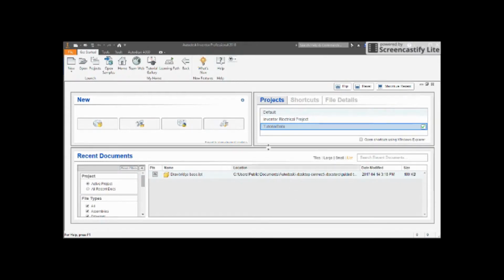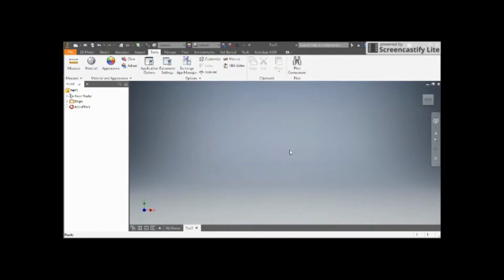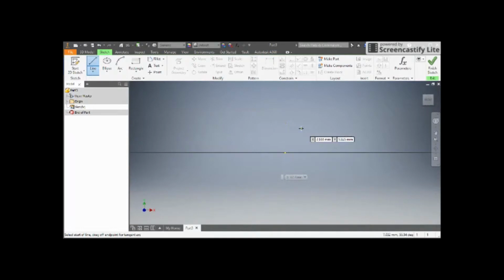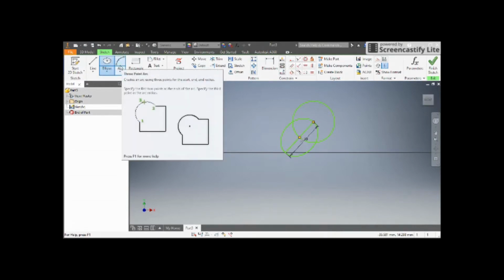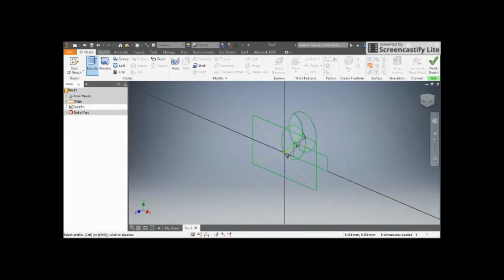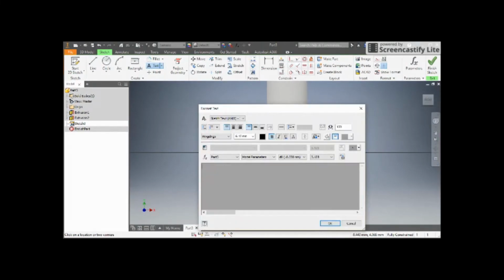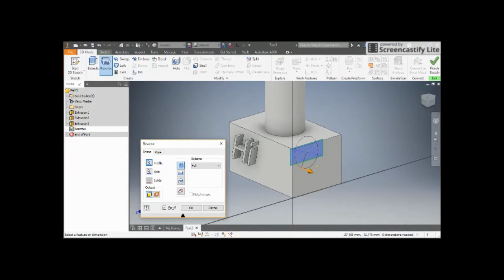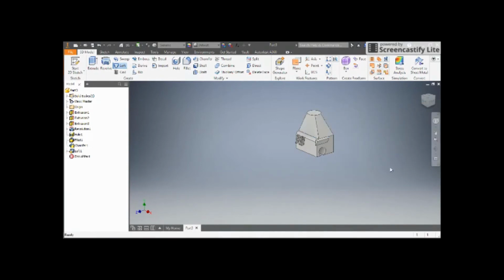TUTORIAL 1--3design3community.weebly.com--Check out the description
Head over to our website for more tutorials based off of this one as well as many others! Become a user and post your ideas. Already a user? Get a membership to unlock the 3Portfolio website. All our information can be found on our site.

3Design, 3Community, 3Portfolio, Spyfilms, EM.

(Exit music: Mission Impossible Theme)